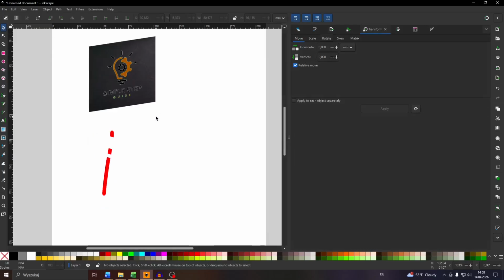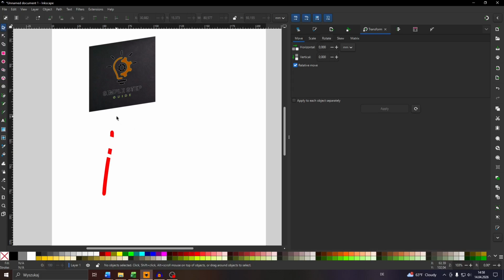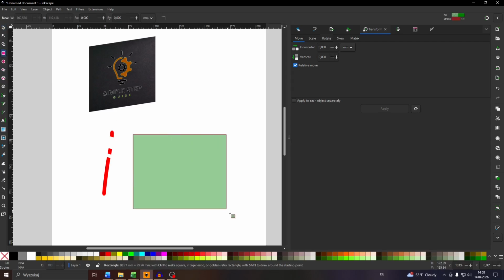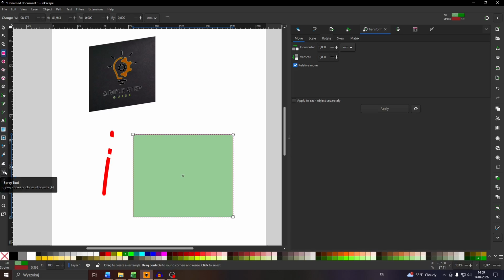How to Use Eraser Tool on Inkscape | Remove Parts of Objects & Images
Learn how to use eraser tool on Inkscape to remove parts of objects and images. This helps refine shapes and clean up designs.

If you're learning about using the Inkscape app on PC and laptop, also check out how to change the autosave intervals on Inkscape